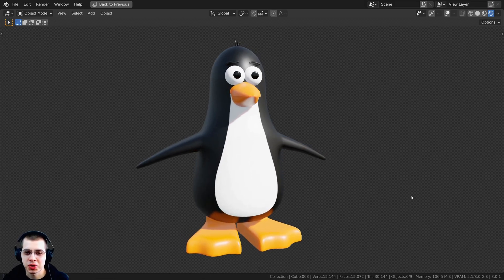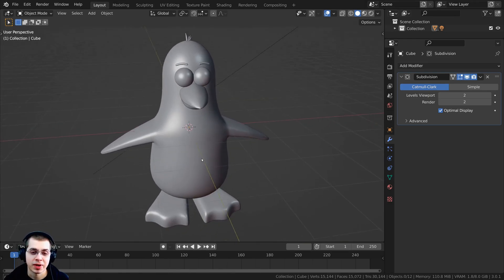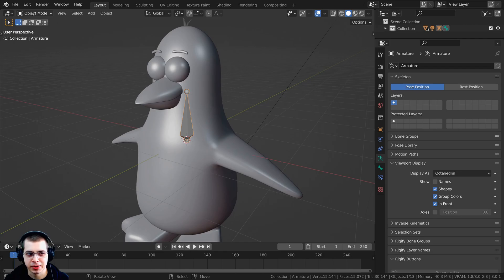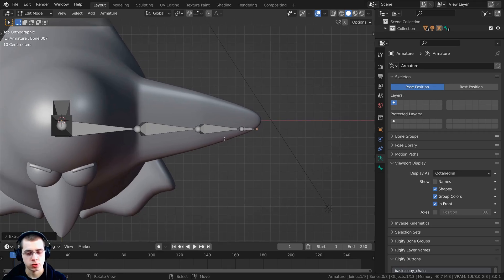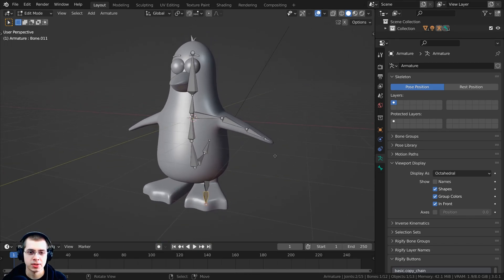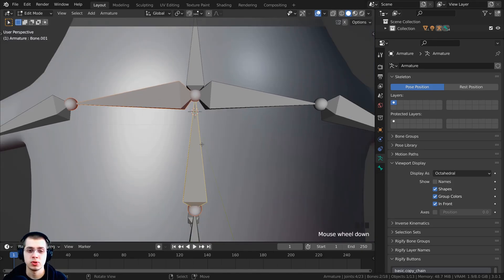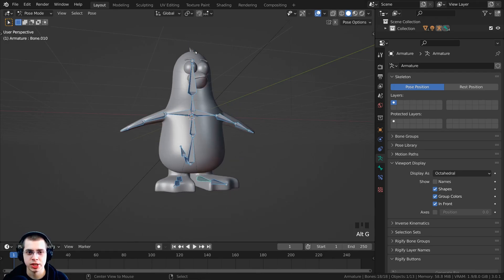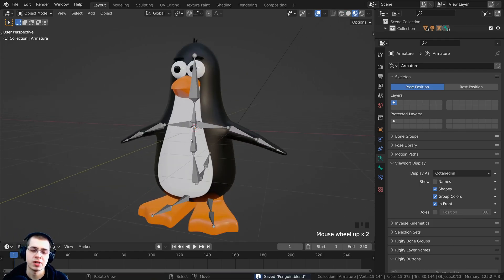Character Creation for Beginners - Part 4 - Stylized Penguin (Blender Tutorial)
This is part 4 of my character creation for beginners Blender tutorial series! 🐧